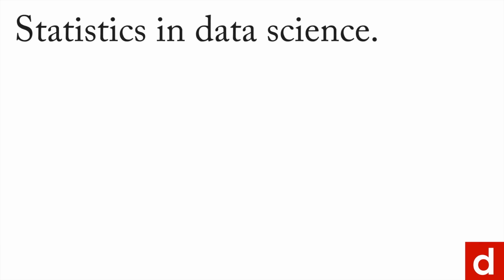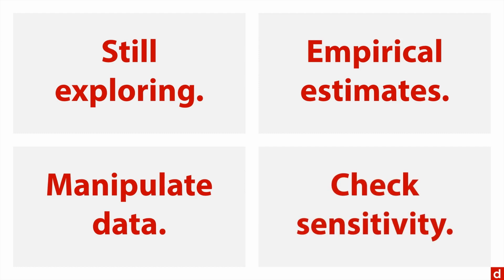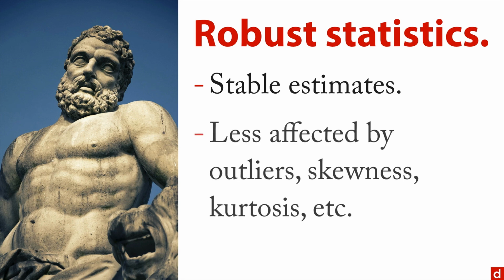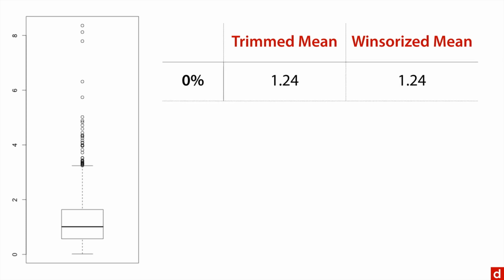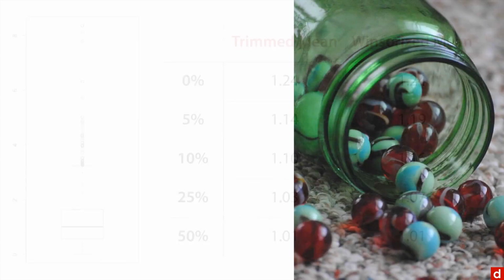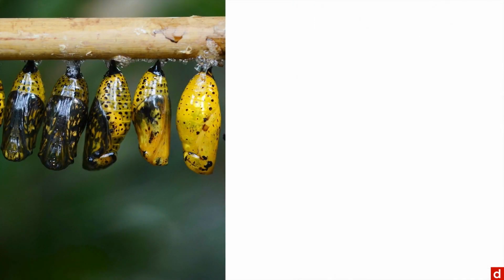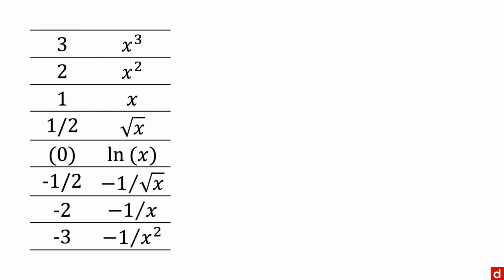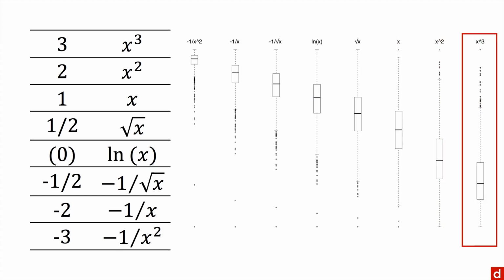FDS05 2 3 ExploreStats